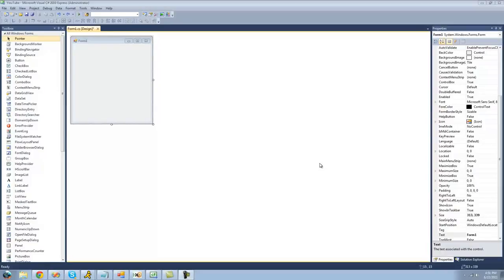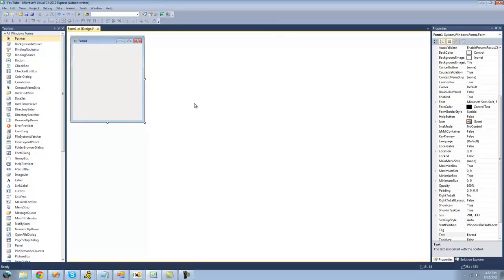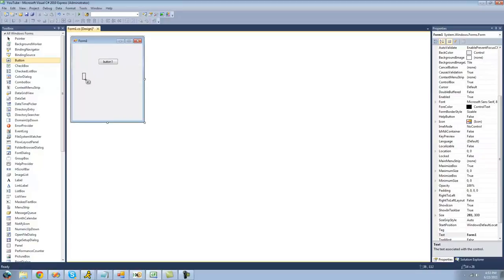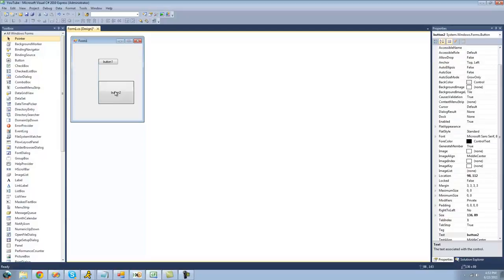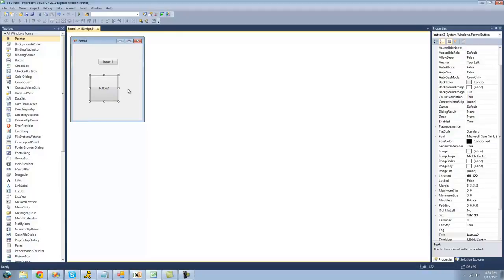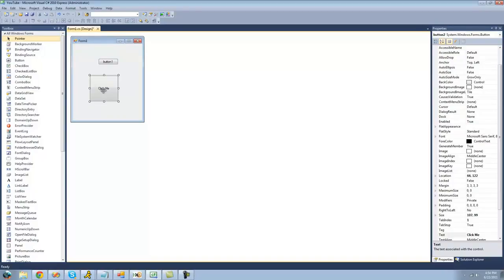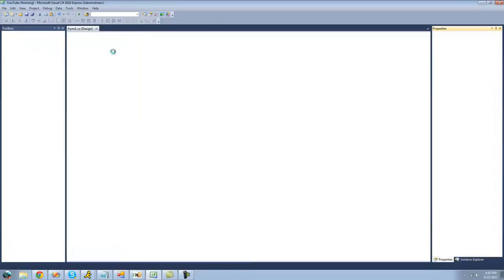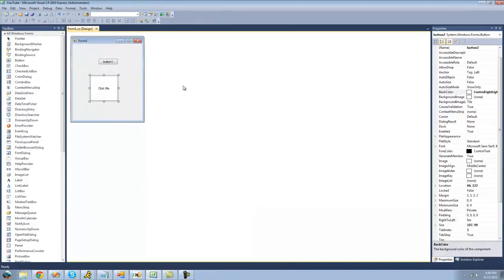2 changing form prpperties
2 changing form prpperties